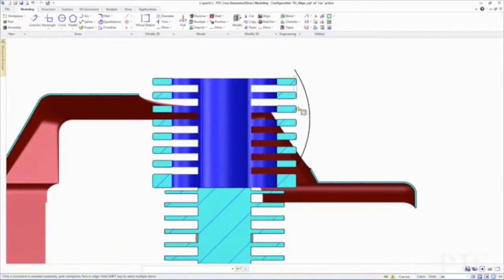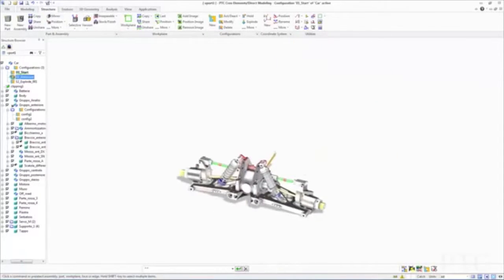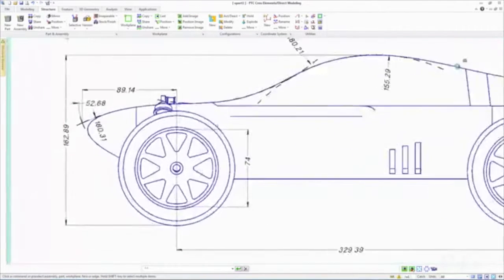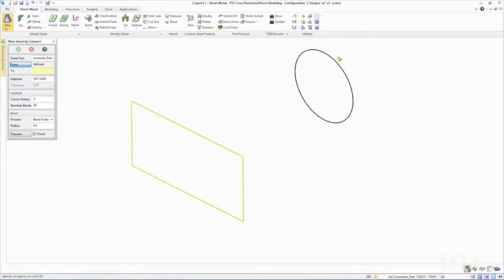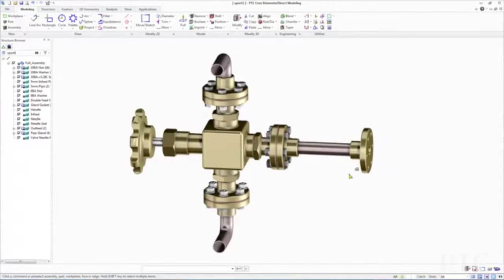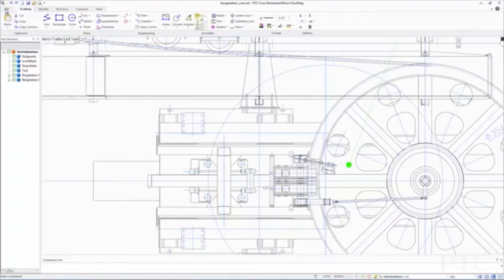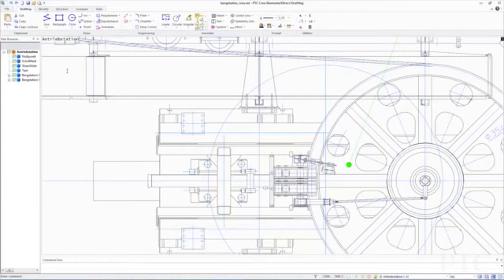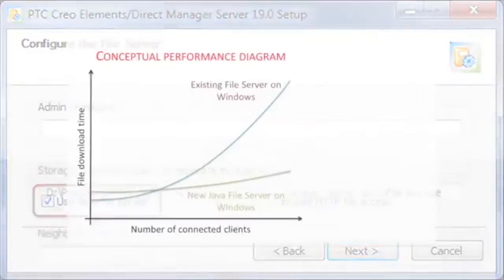PTC Creo Elements Direct - Integral PLM Experts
PTC Creo Elements/Direct, anteriormente CoCreate, es una solución de diseño de modelado directo completa. Esta solución de software CAD 3D líder del sector es un completo sistema integrado en una estructura de conjunto que incluye la gestión de datos de producto integrada, ajustada a las necesidades específicas de los ingenieros mecánicos y los diseñadores.